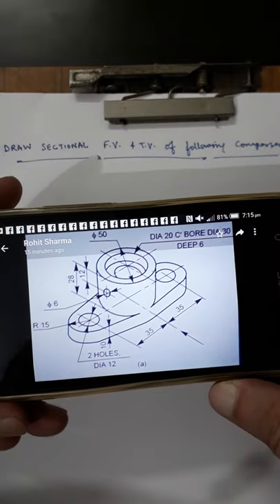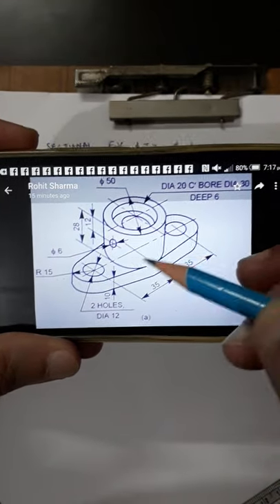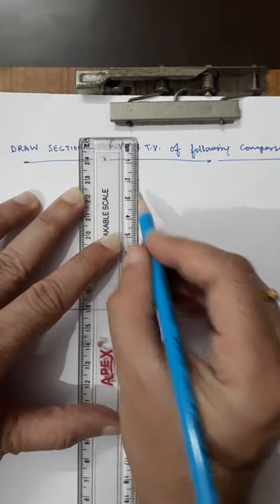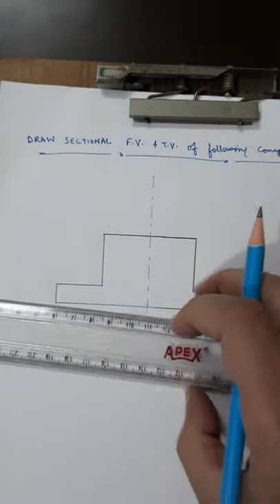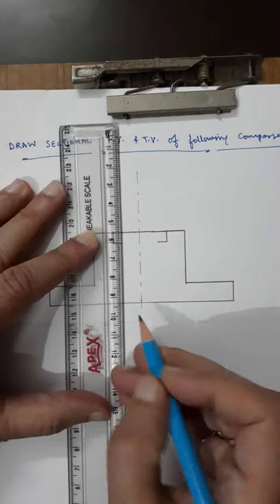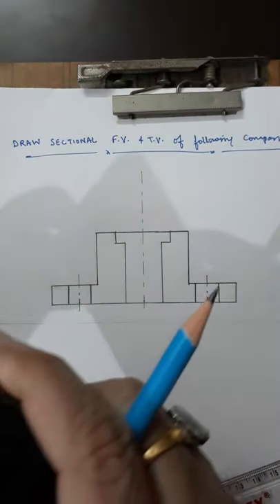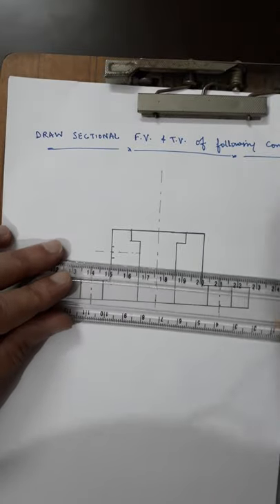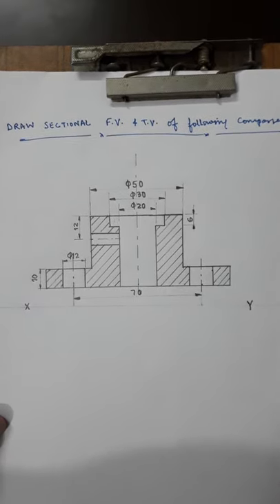Sectional Views 3SF